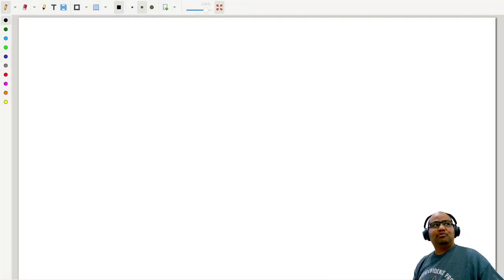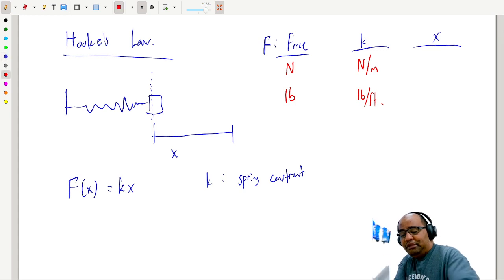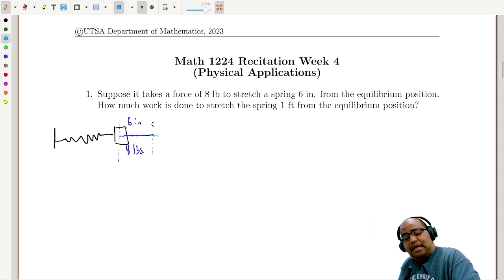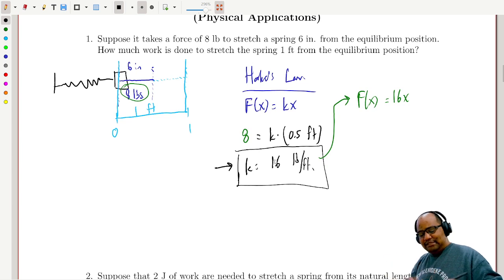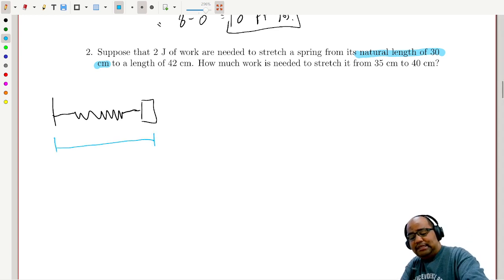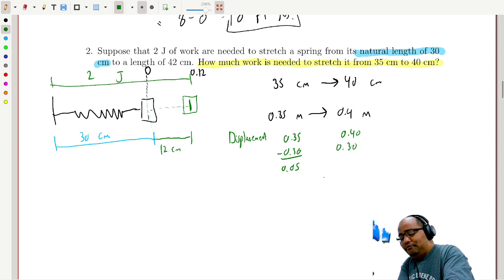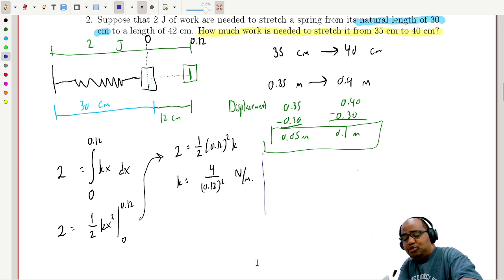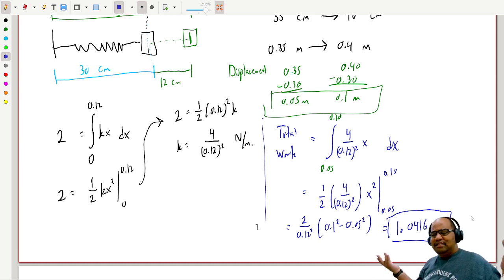2.5 Physical Applications, Part 1 (Springs)